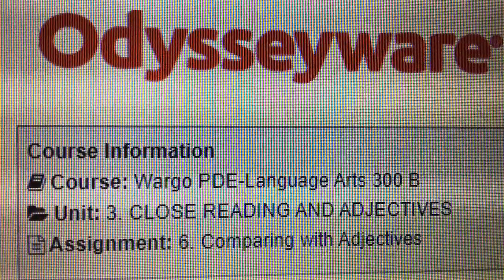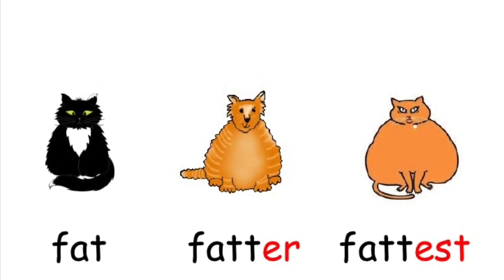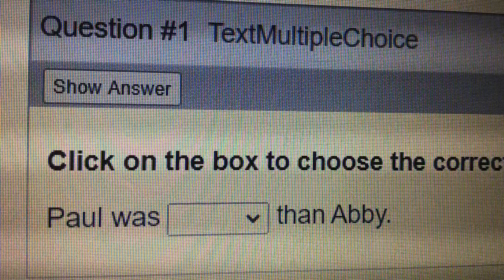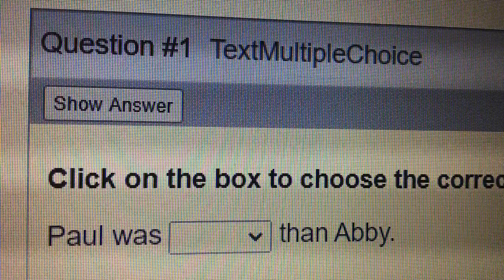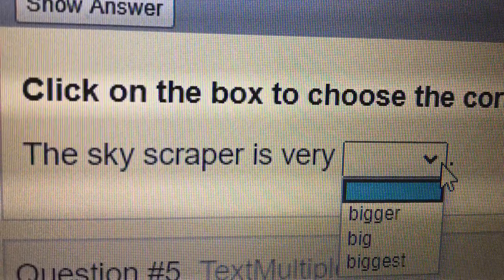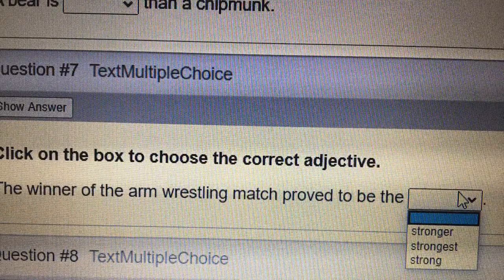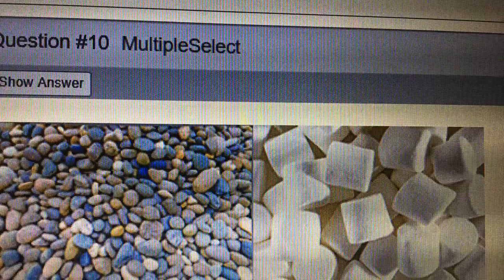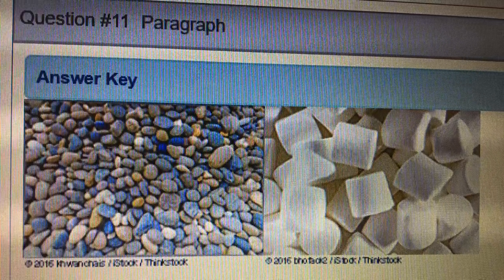Comparing With Adjectives